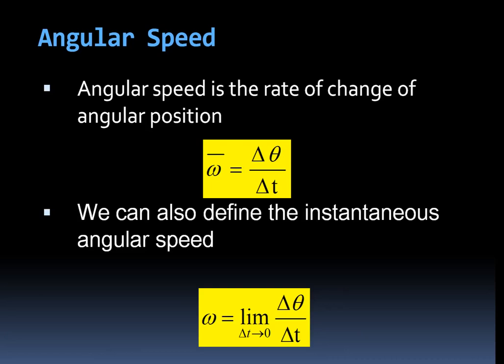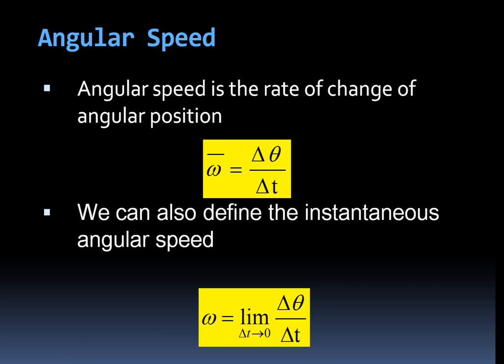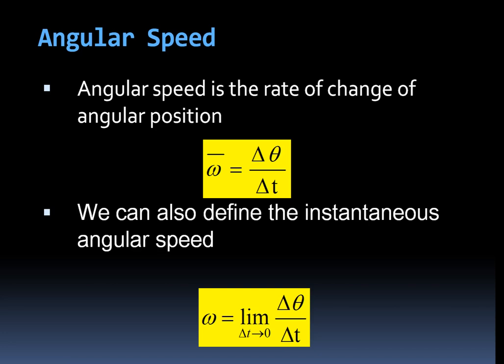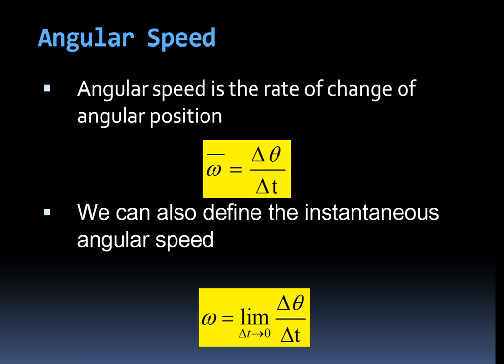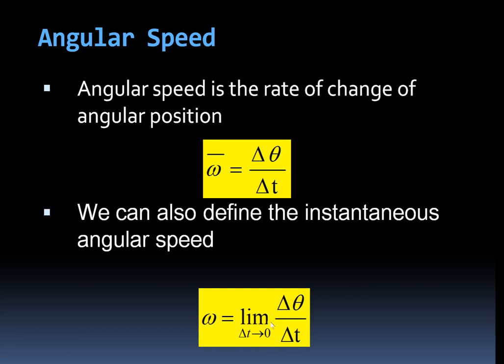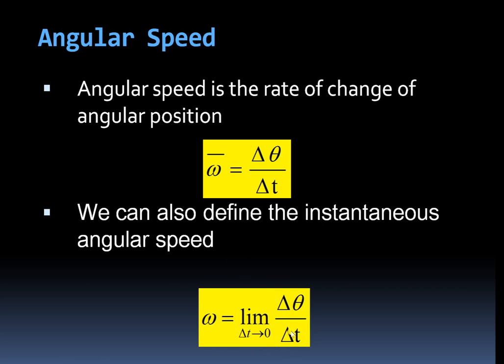Rotational dynamics 12 class lecture 03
Angular velocity